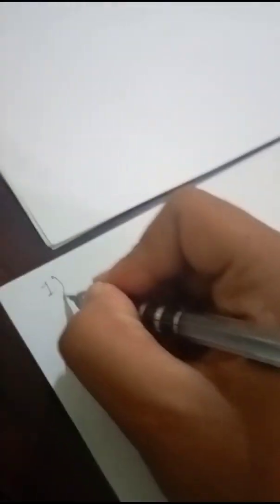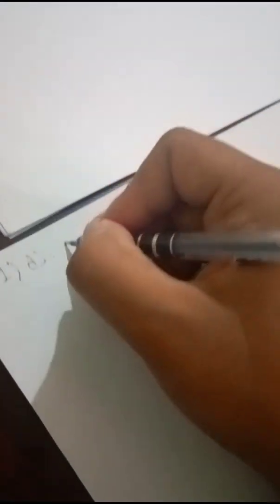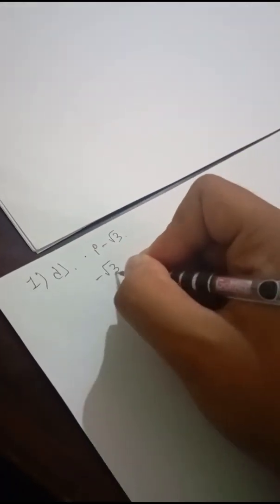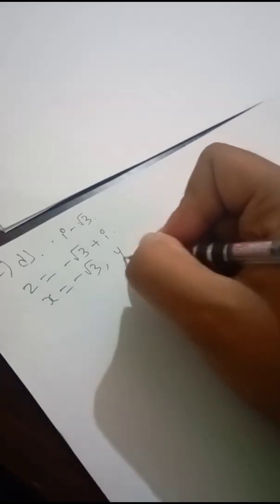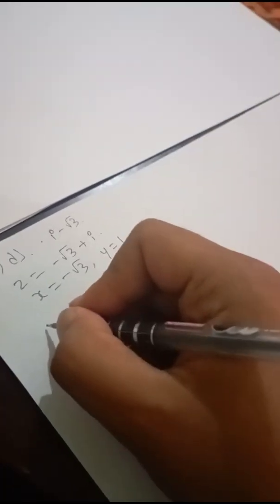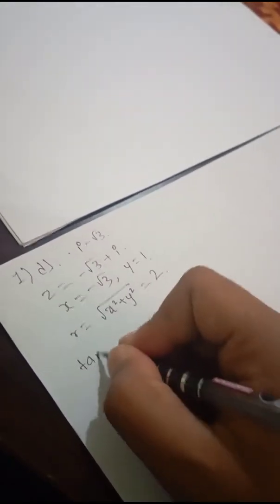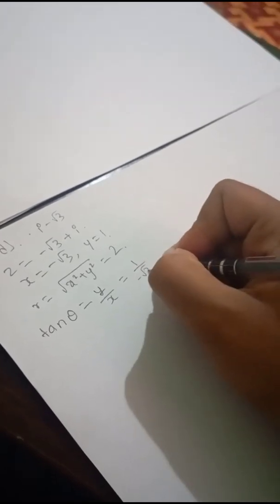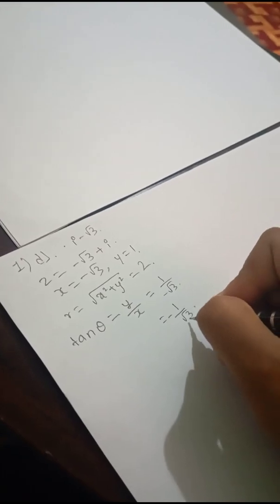Complex number - Euler's form | Class 12 exercise and concept - Part 1 ( From Basic Mathematics)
This video and channel is intended to provide you basic knowledge and concepts on Basic Mathematics of Class 12 and to help you solve the exercise.